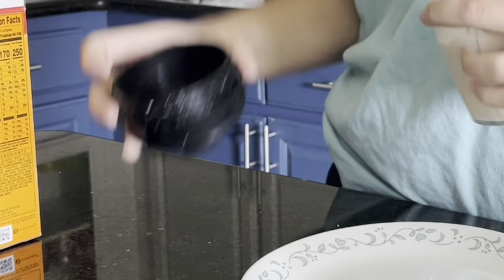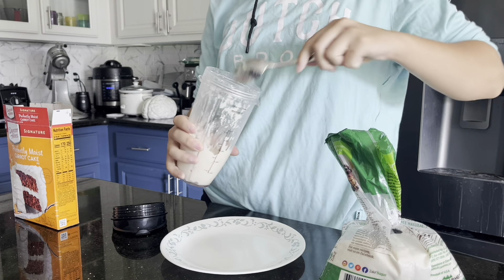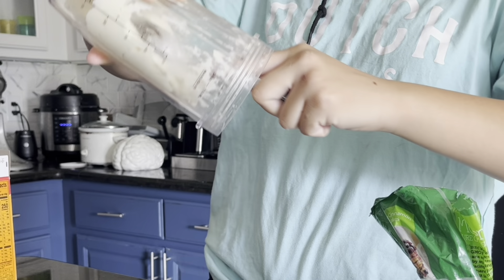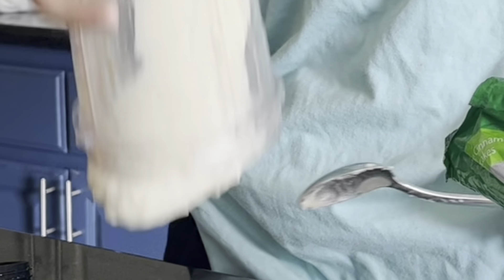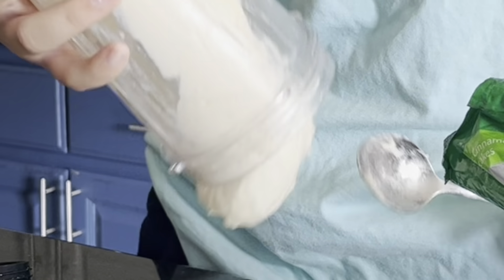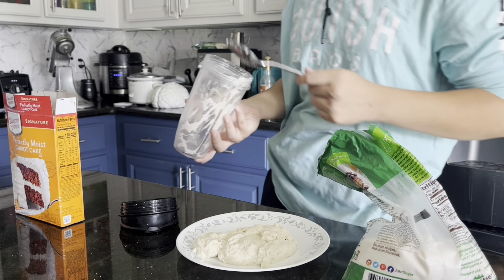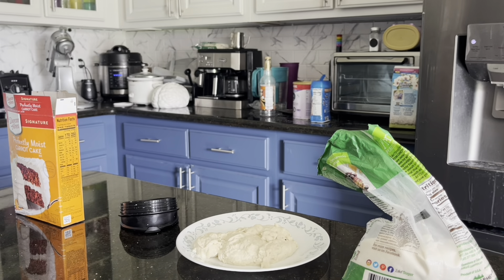Kapi we need to cook, but I get bored and make a disgustingly unhealthy monstrosity